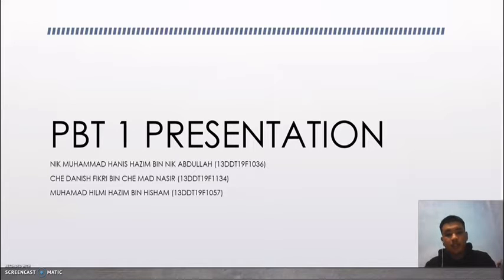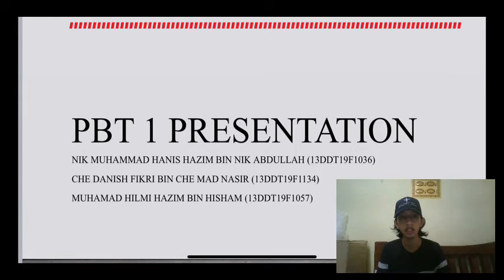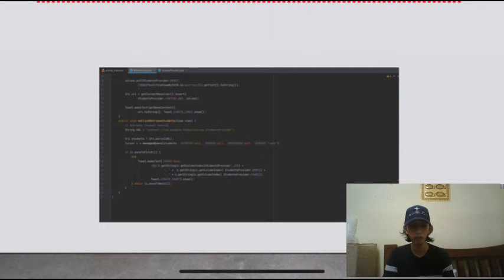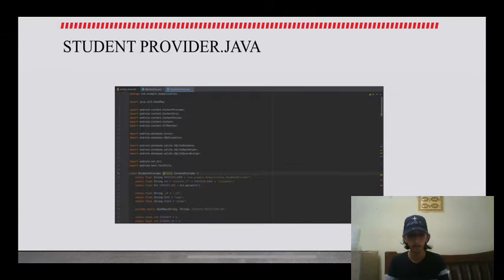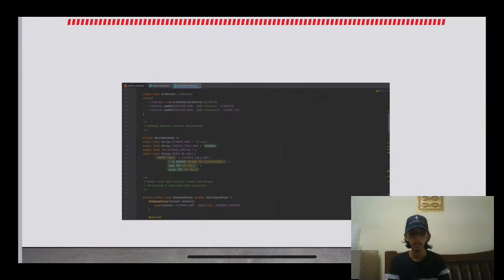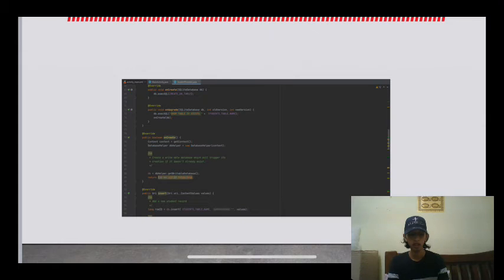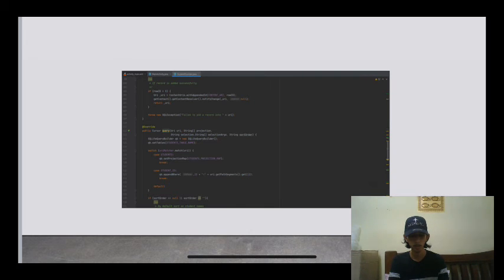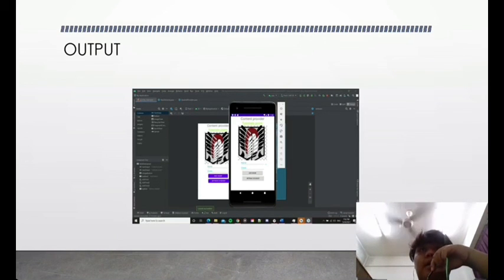PBT 1 presentation F1036,F1034,F1057(content provider)